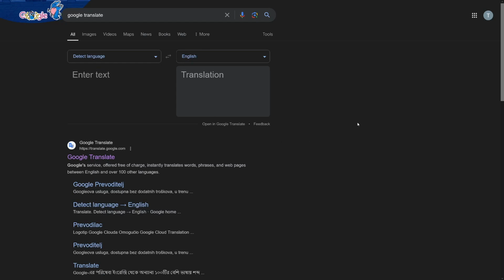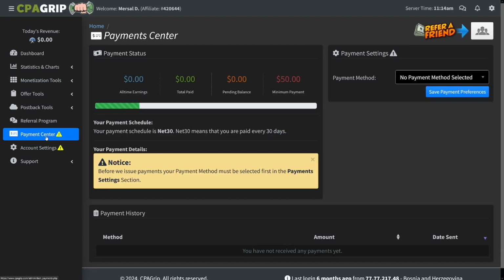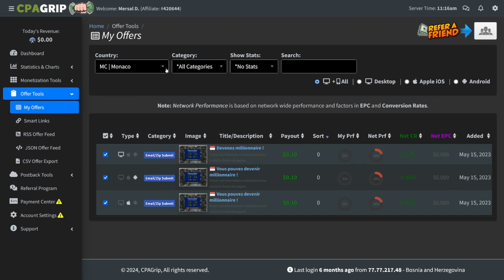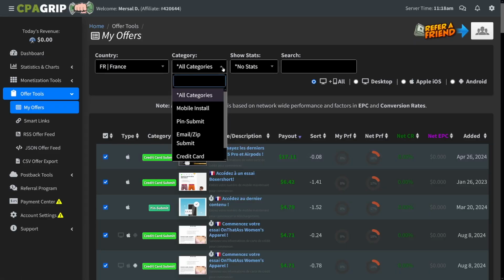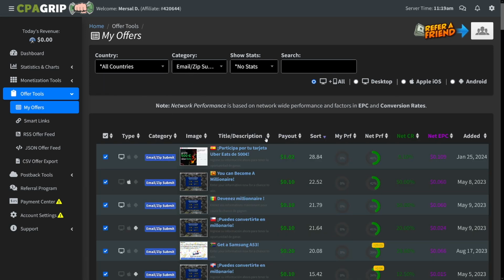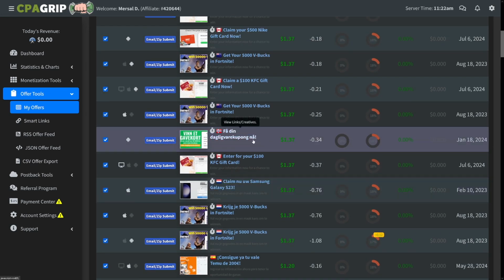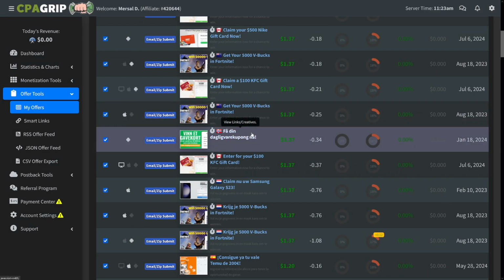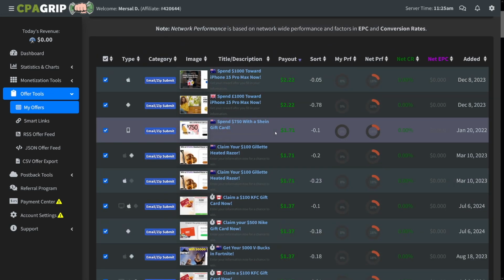I TRIED Making $28 Every 10 Minutes with Google Translate (Honest Review)